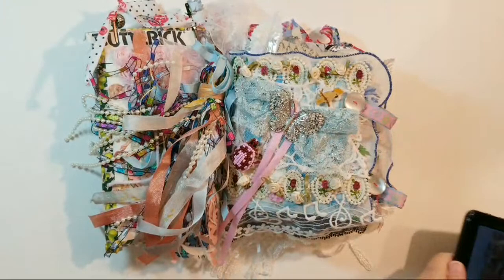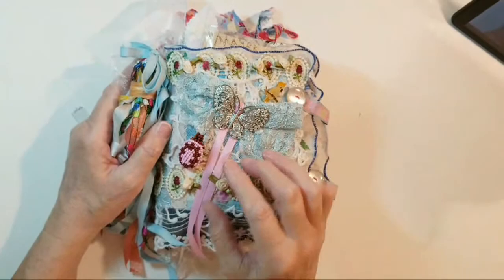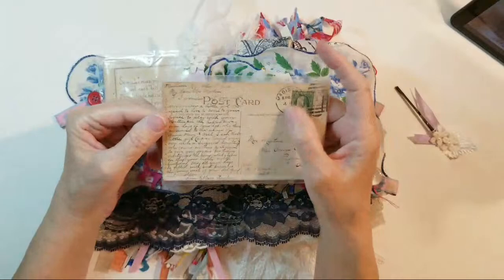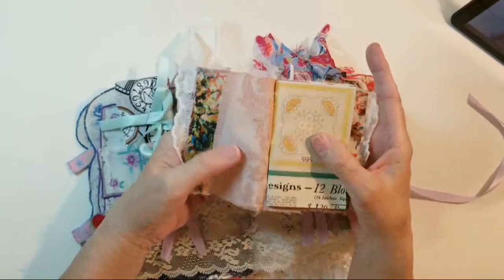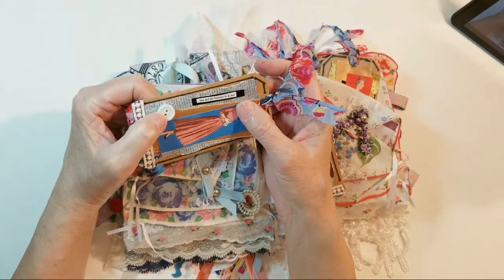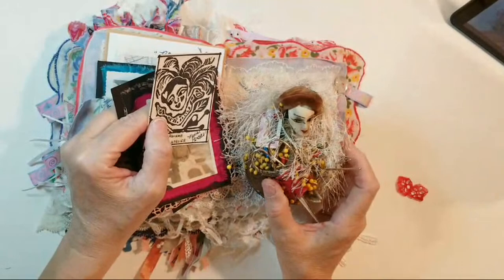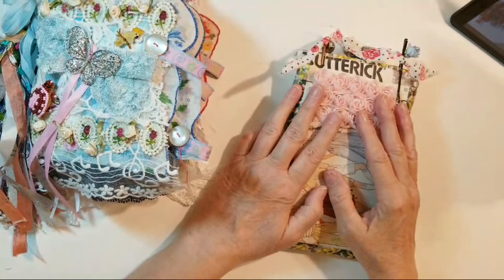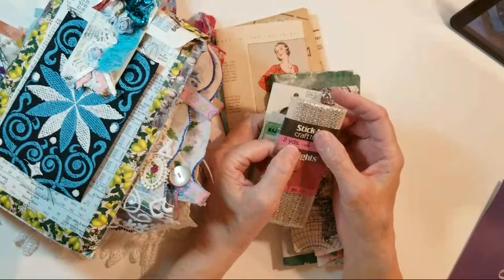dAFiAUCTION Fabric Art Journal, Final Flip Through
We provide free art/craft supplies and inspiration to financially challenged disabled. As a 501c3 organization your donations are tax deductible and you know the work you are doing helps people of all ages find new hope, personal value and art is discussed as a form of therapy for each of them. dAFI Auction Calendar

Meri streams on Tuesday and Thursday mornings at 4:30 a.m. Central and on Friday nights at 7:30 p.m. Central.  I also do impromptu livestreams on Monday, Wednesday and Friday mornings.  Come join us!

Meridel Abrams
The Meri Atelier
Copyright: March 30, 2020